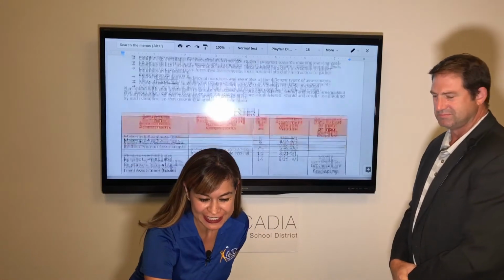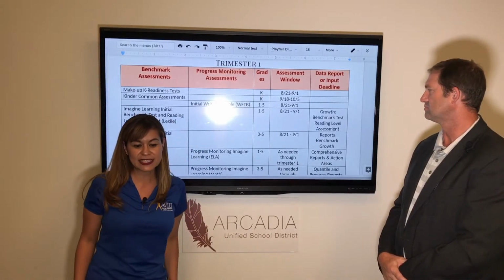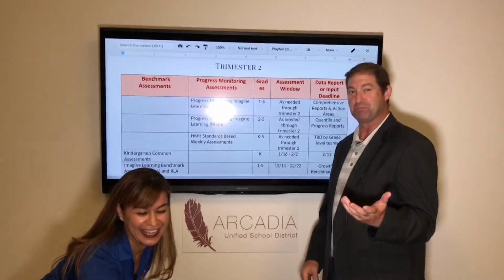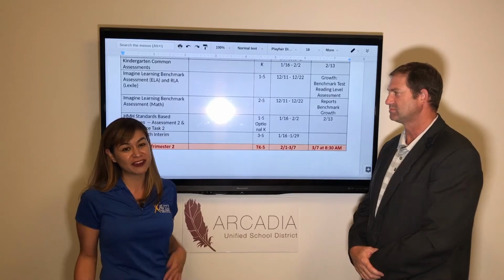Elementary School District-Wide Assessment Plan